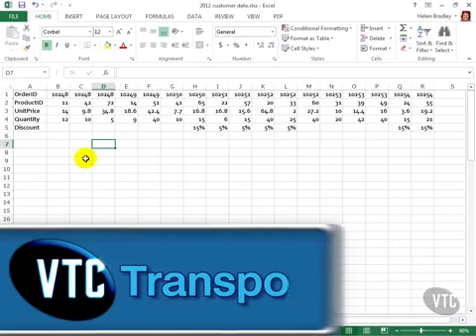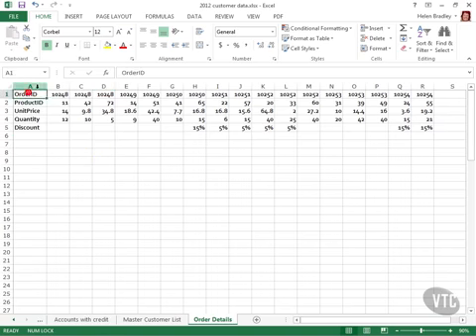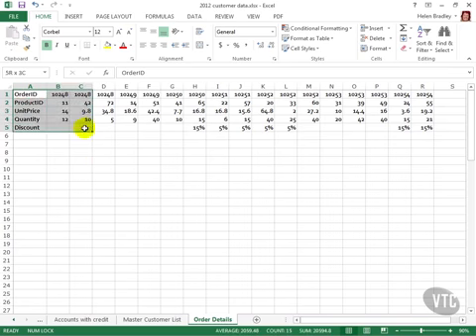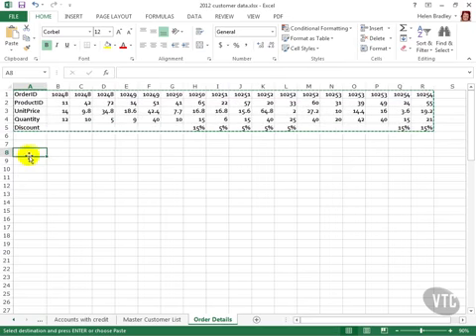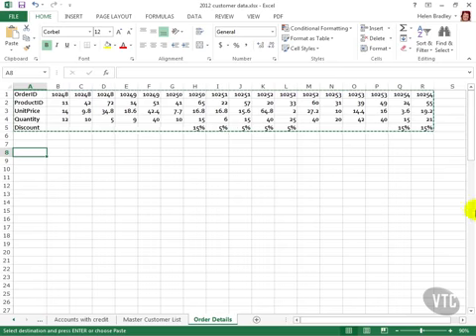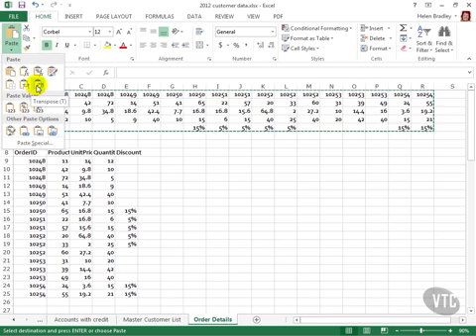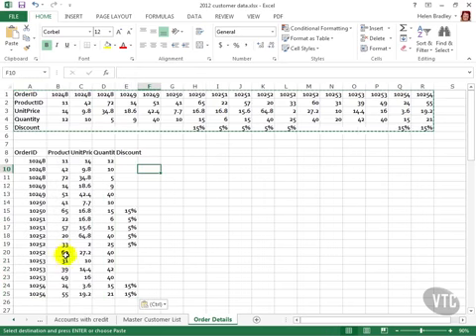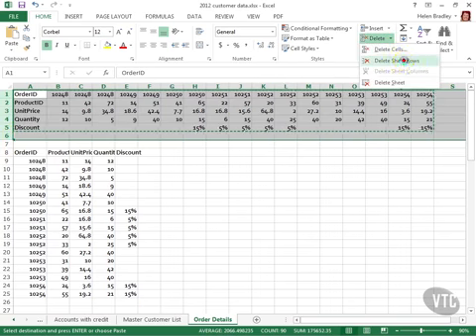Microsoft Excel 2013 Tutorial 25 Transpose Data